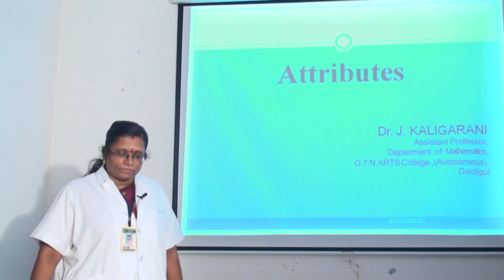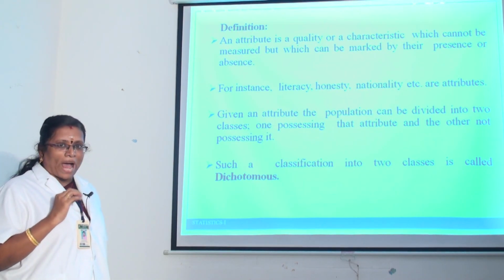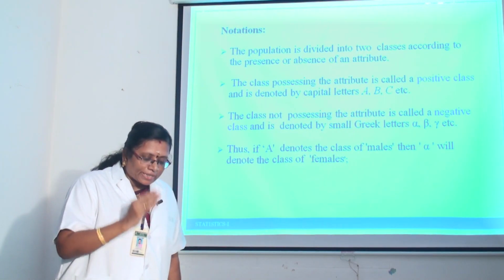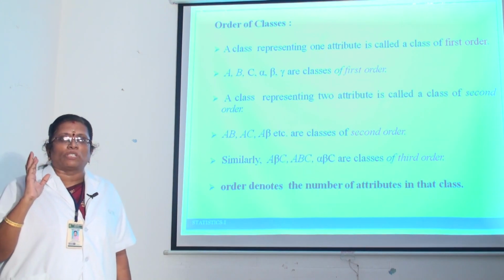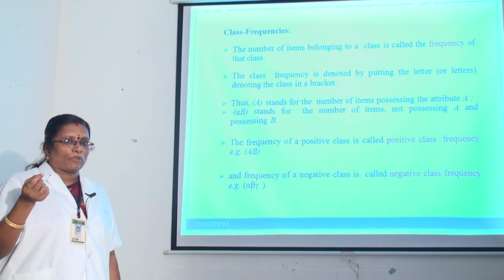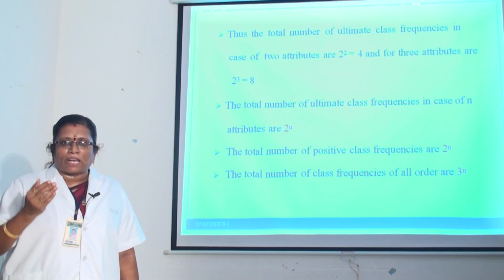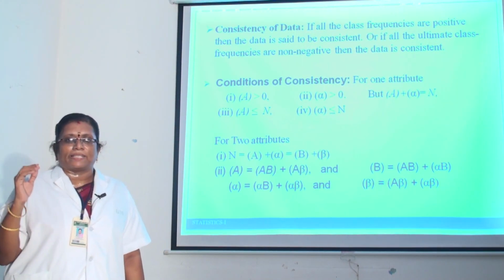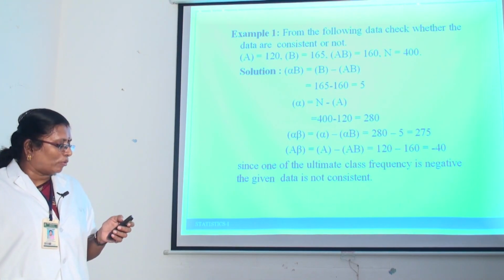Attributes by Dr. J Kaliga Rani